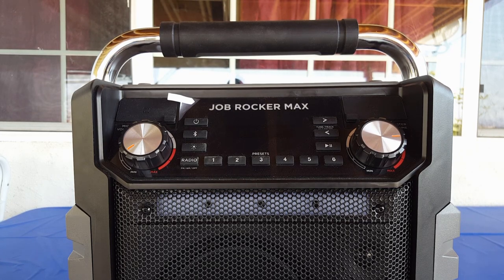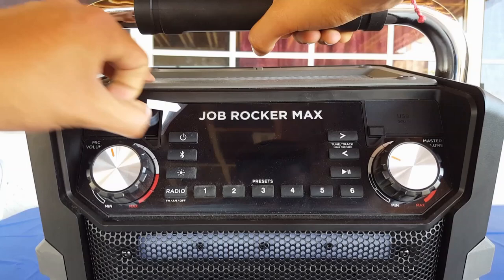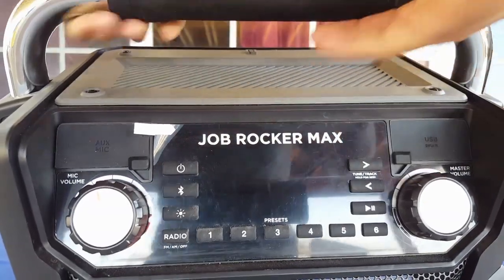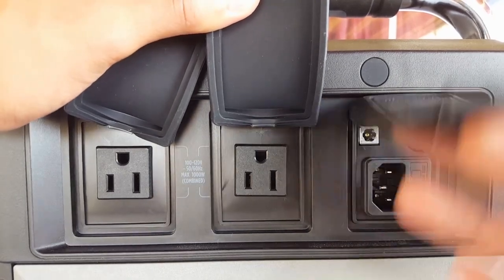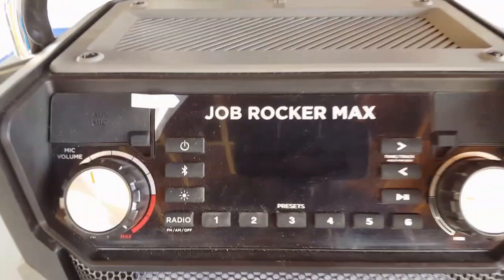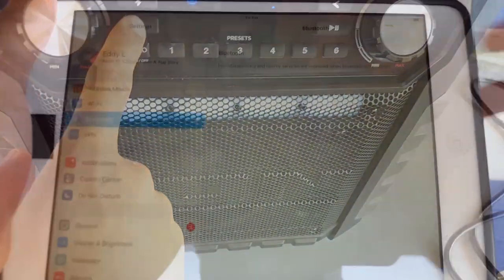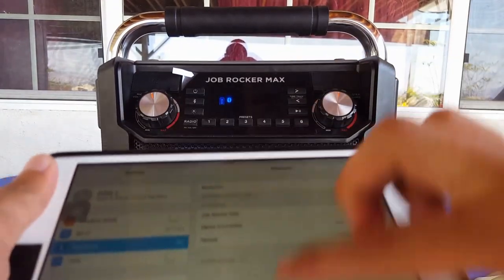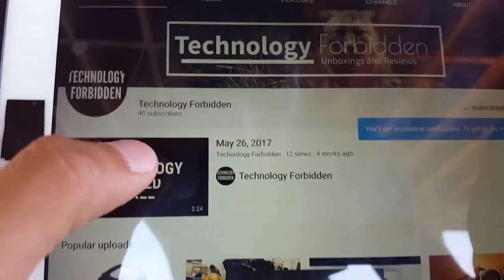Job Rocker Max Review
Sorry for not uploading any videos in over 6 months but I was trying to focus on school, hope yall understand. ;)